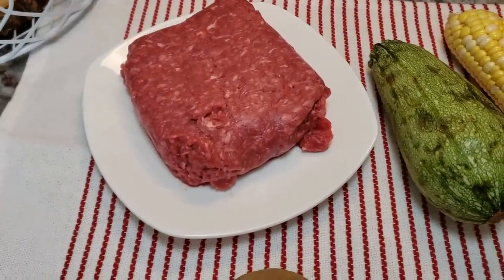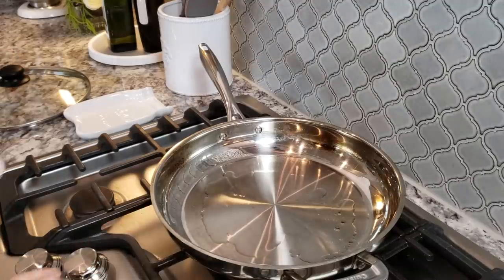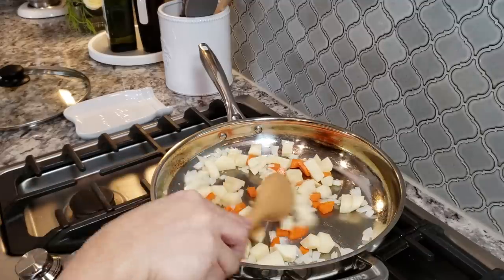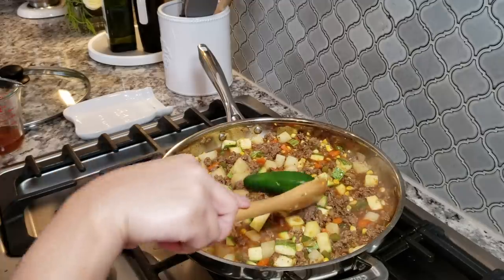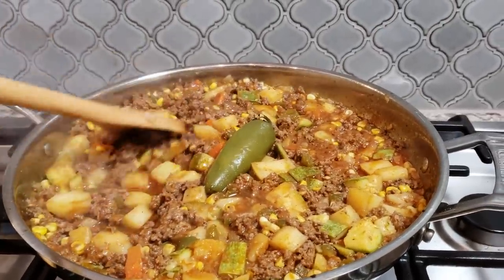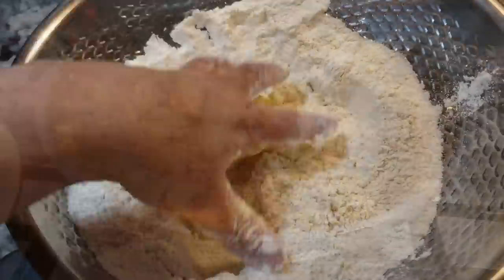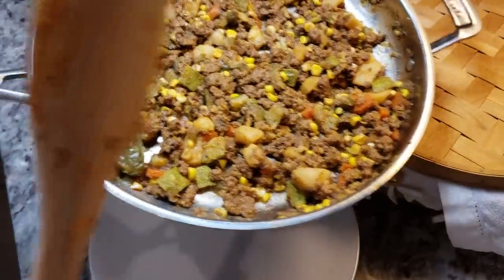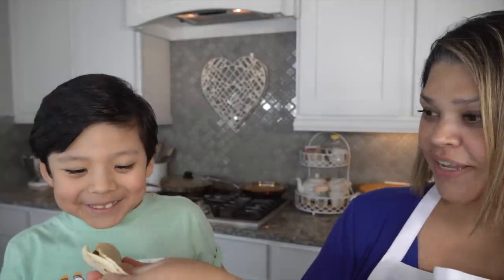How To Make Ground Beef Picadillo | Simply Mama Cooks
AND HASH TAG Simply Mama

STAINLESS STEEL PAN used in video

Similar GRIDDLE used in the video

INGREDIENTS
1 lb (454 g) lean ground beef
2 medium potatoes cubed (275 g)
1 medium squash or zucchini chopped (175 g)
half of a small bell pepper diced (65 g)
half of a medium carrot diced (50 g)
3 cloves garlic minced (13 g)
1 to 1 1/2 cups (115 g)  fresh sweet corn kernels
1/2 tsp garlic powder
1/2 tsp onion powder
1/4 tsp paprika
1 1/4 cups (295. 5 ml) low sodium beef broth
1/3 cup (79 ml) tomato puree or sauce

INSTRUCTIONS
- In a preheated large pan or skillet add 2 Tbsp cooking oil and chopped onions
- Sauté onions until softened and translucent using a medium heat
- Now add cubed potatoes and died carrot, a pinch of salt and continue to sauté for 3 to 5 minutes
- Next add diced bell pepper, minced garlic, fresh corn kernels and continue to sauté for 2  minutes
- Create a space in the center of the skillet and add ground beef, garlic powder, onion powder, paprika, salt, pepper to taste and brown meat well combining with the vegetables while cooking
- Once the meat is cooked, add low sodium beef broth, tomato puree and combine well
- Bring to a simmer, cover skillet or pan with a lid, lower the heat and cook for 20 to 25 minutes or until potatoes and carrots are cooked through
- Once picadillo is cooked you can serve as is
- For a less soupy picadillo, after 25 minutes of cook time, remove lid and continue cooking for an additional 15 minutes to reduce liquid in pan. This method works great if using picadillo for tacos
- This recipe serves 4 to 6 servings or can make 8 to 10 bean and picadillo tacos

MUSIC
Places by Ulas Pakkan, Courtesy of Shutterstock, Inc.